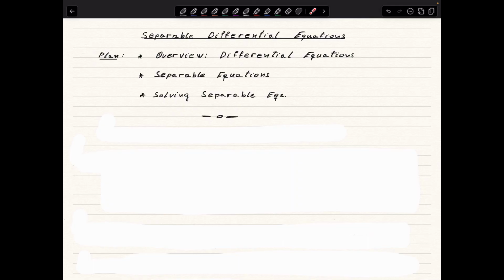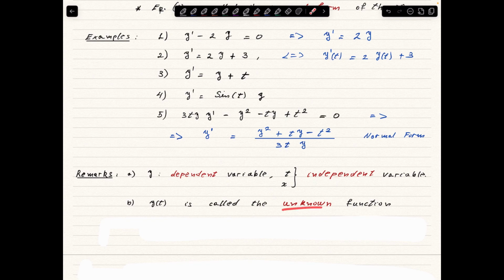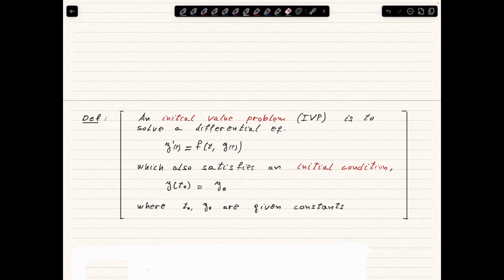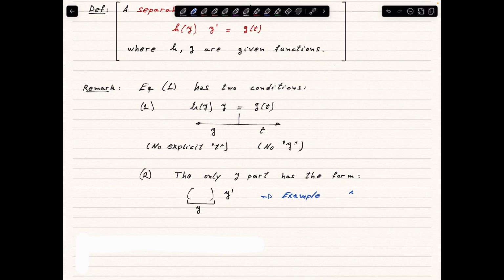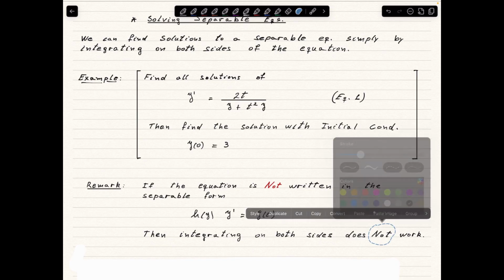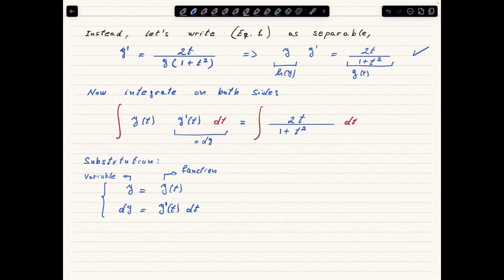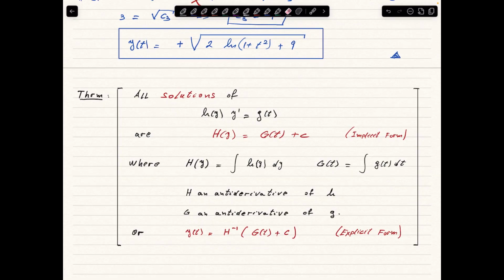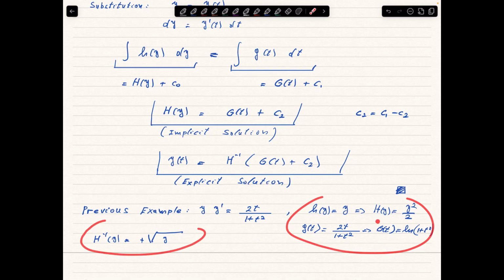L01 Separable Equations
We introduce Ordinary Differential Equations (ODE) and some other basic definitions, such as the order of an equation, and an Initial Value Problem. Then we focus on Separable Differential Equations and we show how to solve them.

Contents:
0:06 Plan
0:41 Overview of Differential Equations
18:10 Separable Equations
26:56 Solving Separable Equations